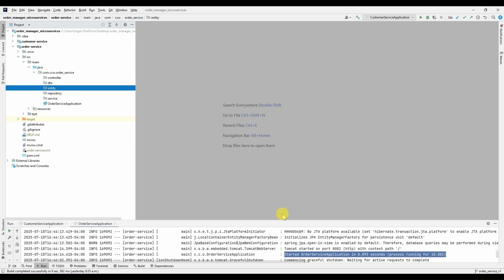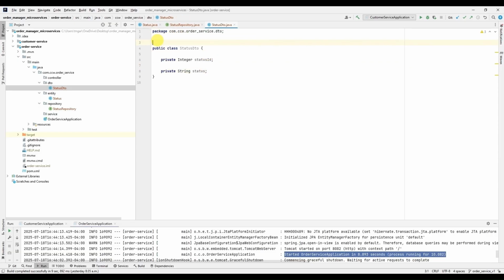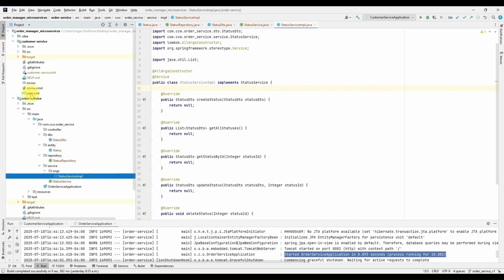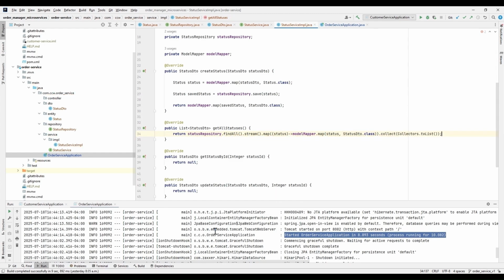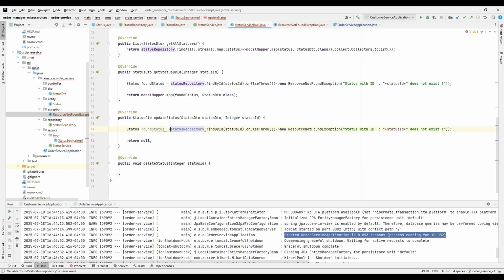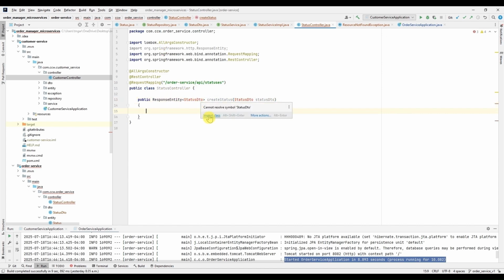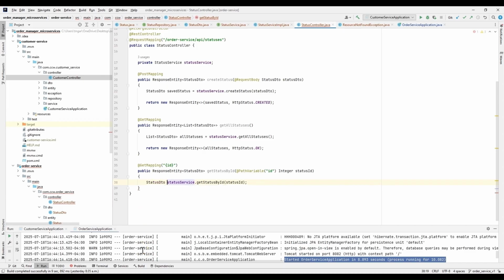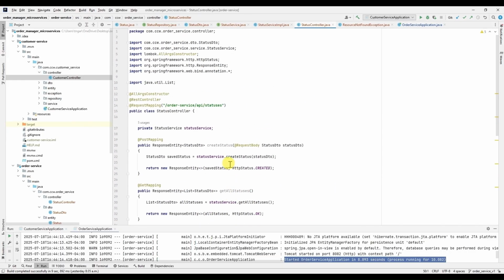Order Management System - Spring Boot Back End - Demo 12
This is demo 12 of developing the backend of Order Management System using Spring Boot. This is the part 01 of building Order Service Microservice.